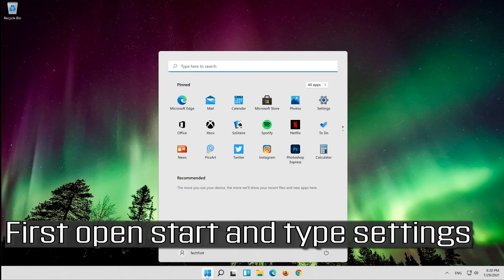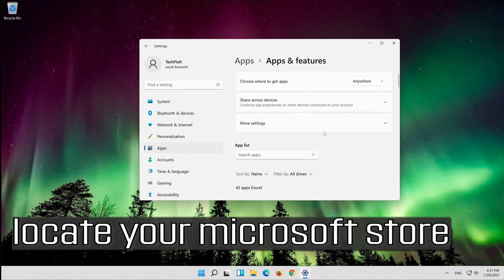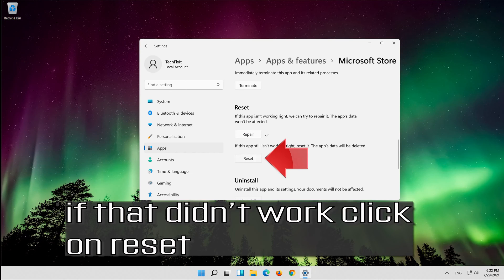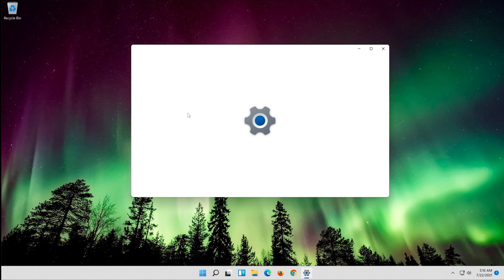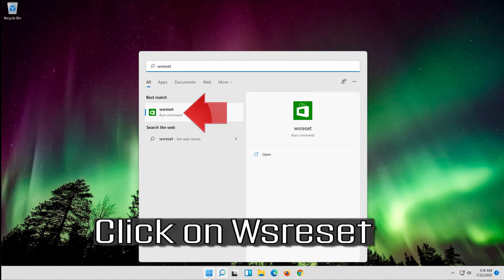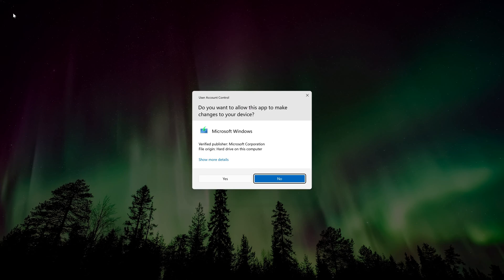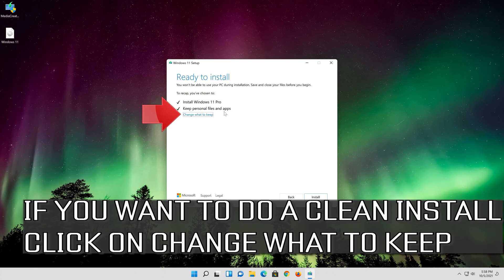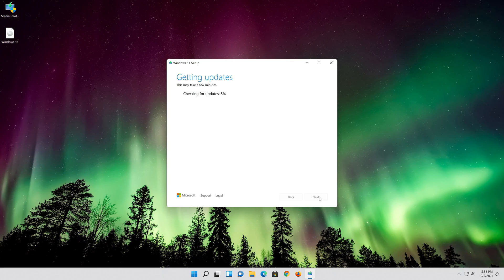How To FIX XBOX App Error Code 0x00000001 In Windows 11/10 [Tutorial]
How To FIX XBOX App Error Code 0x00000001 In Windows 10/11

0x00000001 is an error that occurs when trying to download an Xbox Game pass game via Microsoft Store. The full error reads:

Something unexpected happened. Reporting this problem will help us understand it better. You can wait a bit and try again or restart your device. That may help. Error code: 0x00000001.

It’s known to occur mostly for people who tried to download and install the Microsoft Flight Simulator 2020 but it can happen with any other game. If you are unable to download a game due to this error, it can be a sign that you need to troubleshoot the Xbox Game Pass app, the Microsoft Store app, or restart the download.

Are you experiencing the 0x00000001 error code when installing games from the GamePass via the Xbox app? This guide will help you fix the error. A lot of users have complained about encountering this error. If you are one of those, we got you covered.